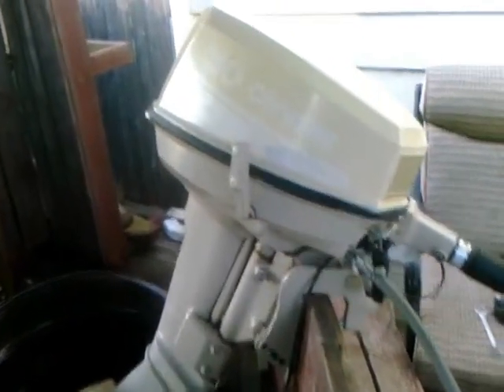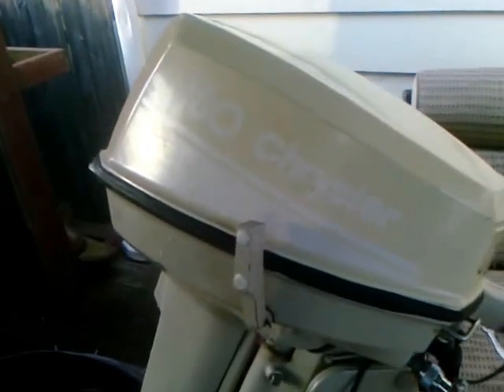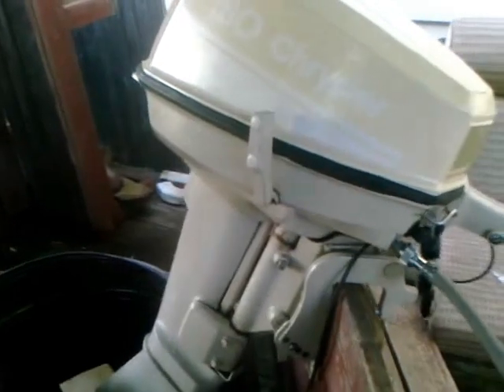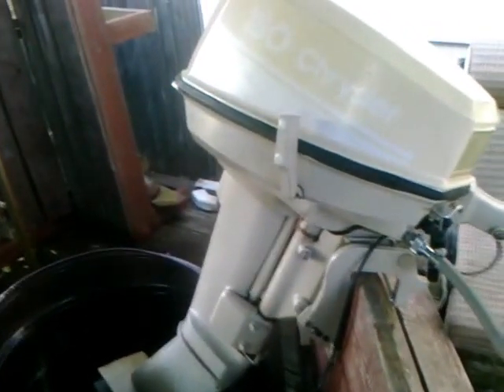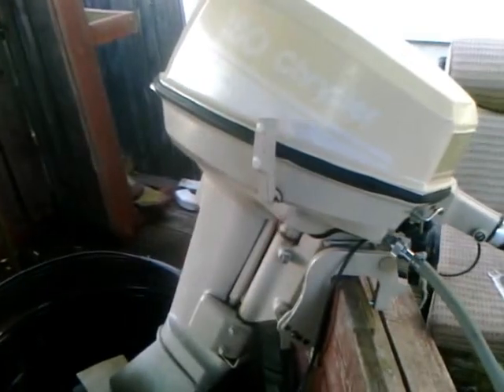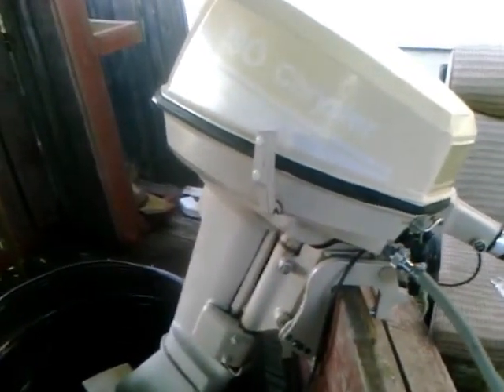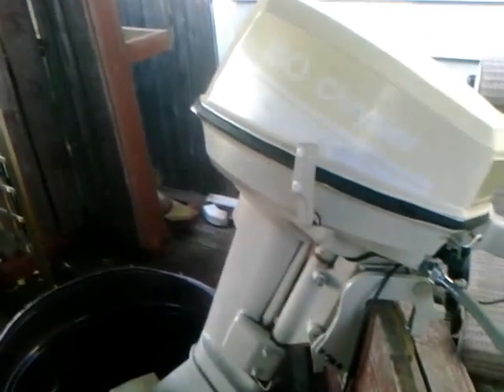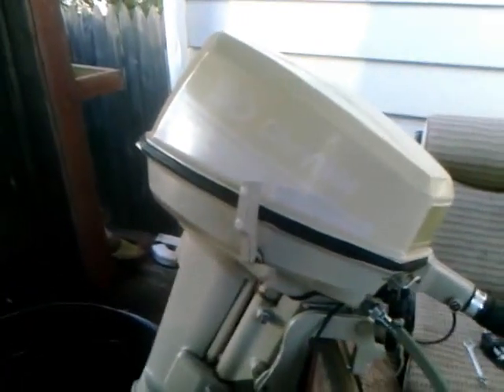Chrysler Sailor 180 7.5 HP Outboard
.A short video demonstrating my outboard motor running in a test tank.